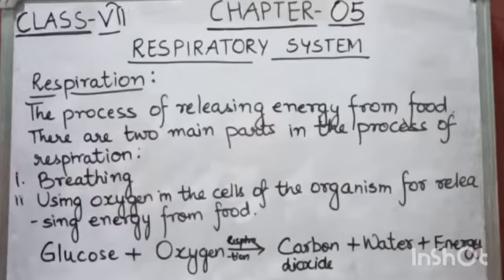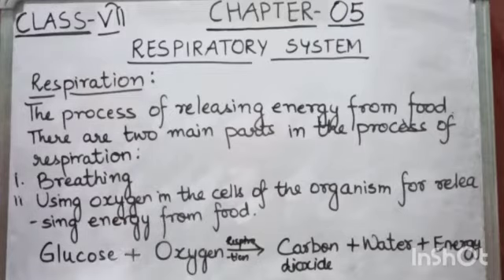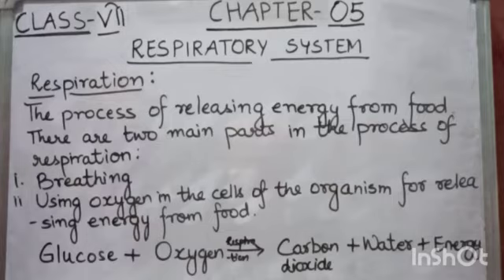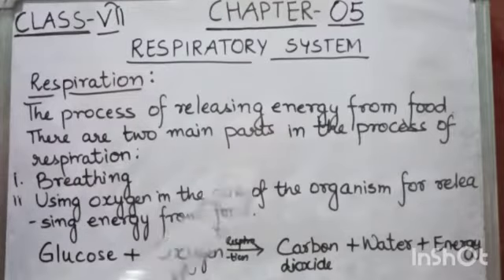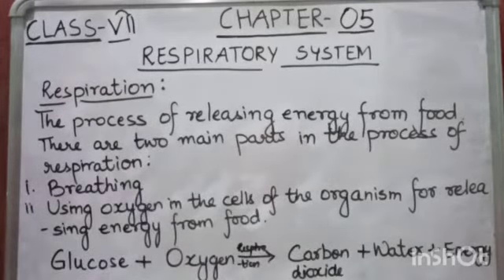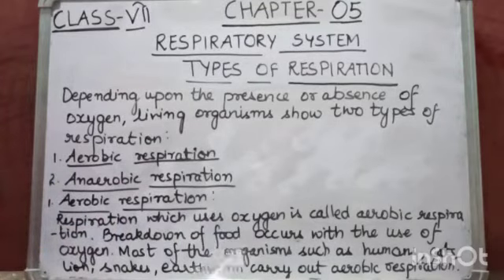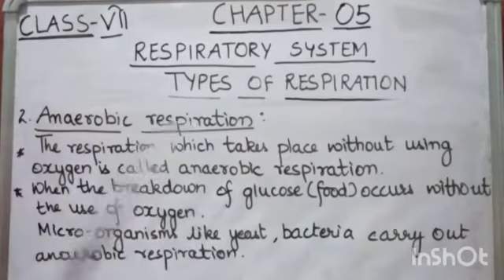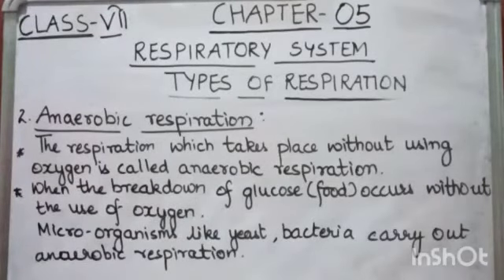CLASS:- VII(Seventh) "BIOLOGY" CHAPTER - 4 (PART - I)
"PLANT LIFE"
From "Lakhmir Singh's Science Biology for I.C.S.E."
For STD.- 7